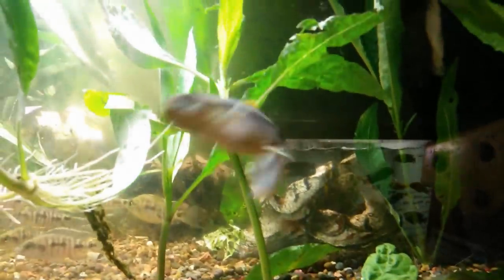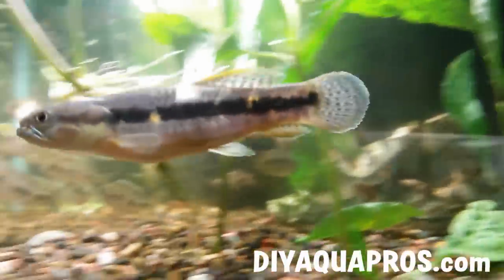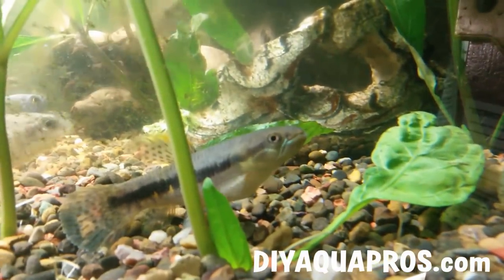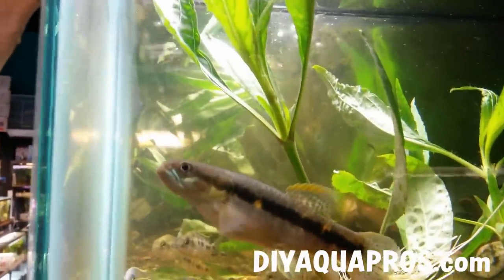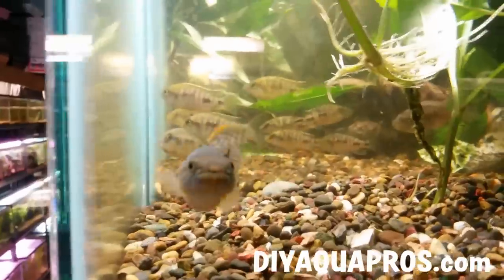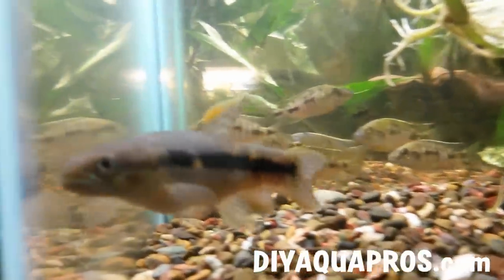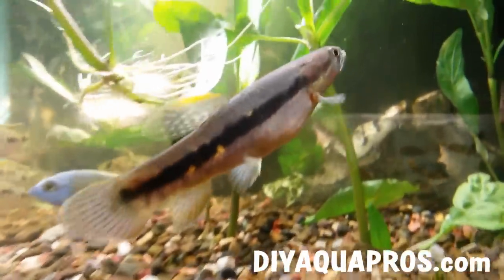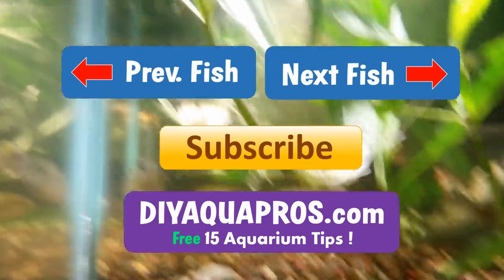Red Wolf Fish: Aggressive Aquarium Fish Profile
My FAVORITE Fish Food

For July 2014 the fish of the month is Erythrinus, erythrinus also known as, the red or hi-fin wolf fish. Originating from the freshwater systems of central and South America, this particular wolf fish has found its way into the living rooms of fish keepers around the globe despite being fairly uncommon in retail fish stores. Feeding on smaller fish and insects in the wild, the wolf fish is a true predator, however will consume most non-live foods, but of course will appreciate a feeder fish or two if you have the resources. As we continue our talk, watch as this one chows down on a live meal.
The red wolf is one of a handful of fish in a family consisting of three genera, all of which are extremely aggressive. Another member of the family is the much larger Hoplias malabaricus that can grow to nearly 3 feet long if not larger in the wild! Luckily you can get a piece of this aquatic terror without having to keep a fish the size of a dog. The red wolf will grow to a max size of about 8 to 10 inches, still making it quite a large fish, but not unmanageable if your determined. Caring for this fish is relatively easy, as it’s fairly adaptive in the home aquarium. Preferred by this fish are the following water conditions: A Temperature between 70 and 80 F,  pH anywhere from 6-8 and 3 to 18 degrees GH and KH. If you plan on keeping this fish long term, a minimum tank size of 55 gallons is recommended, if not a 75 or larger. Filtration must also be kept in check as this fish will generate a lot of waste especially if you’re feeding it live and or high protein foods on the regular.
Younger red wolfs like the one in this video display a yellow to light reddish orange accent pattern throughout their body starting at the gill cover, ending towards the caudal fin. Like many other fish, these colors will become more pronounced as the fish matures. A dark black stripe also spans this entire region.  The dorsal fin is of interest here due to its size, unique shape and coloration.
If you have a peaceful community tank, this is probably isn’t the fish for you. Due to its aggression level and appetite for fish up to a third of its size, red wolfs are often kept in their own tank, along with some man-made hiding places such as large PVC pipe or terracotta pots. Keeping more than one wolf fish in the same tank can also present issues due to their territorial nature. The only fish to safely pair with the red wolf are large non aggressive species, but even then you still run the risk of altering the behavior and stress level of some tank mates.